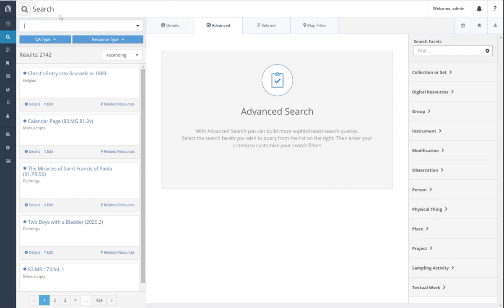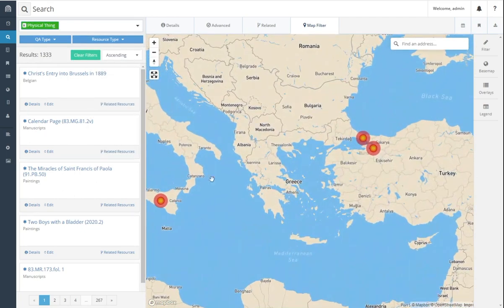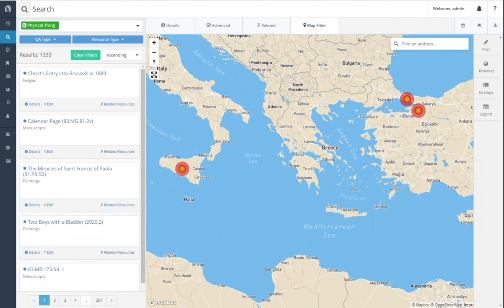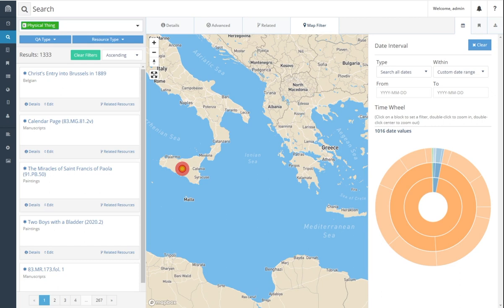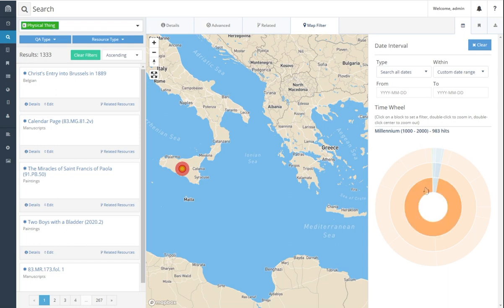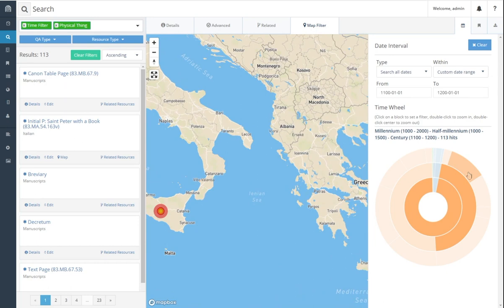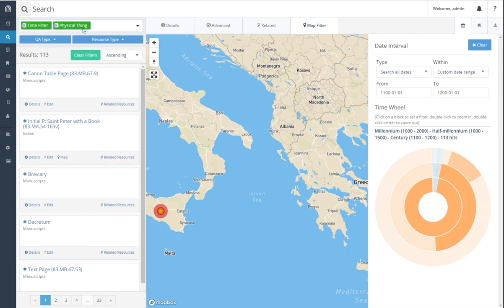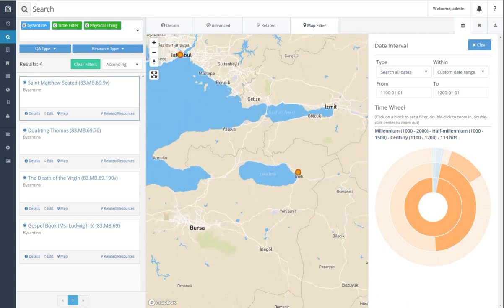Arches for Science, Part 5 of 5: Search (continued)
Brief demonstration of time and location-based searching in Arches for Science.